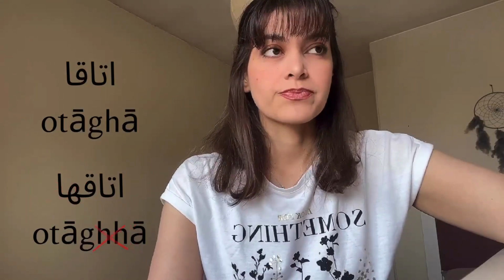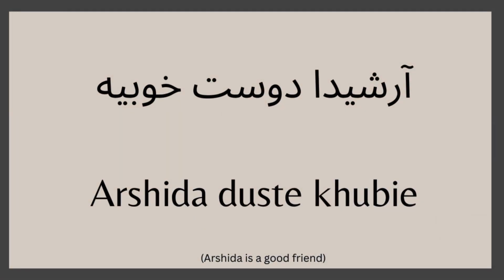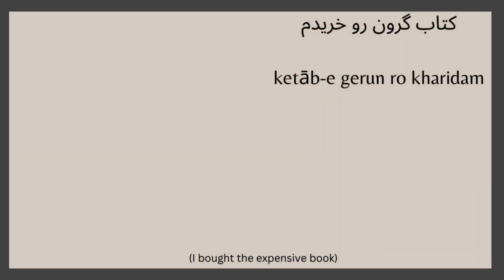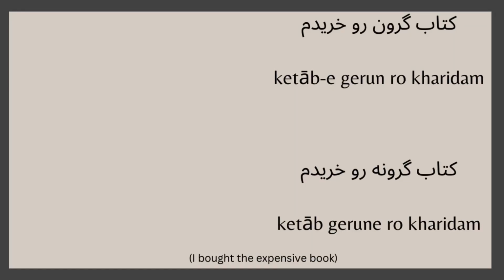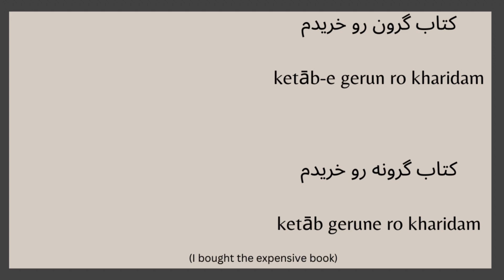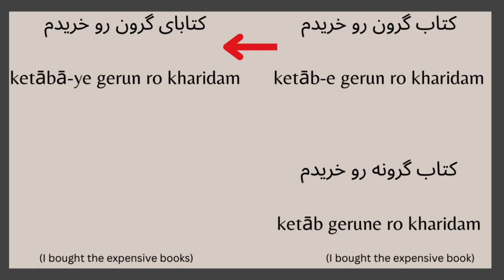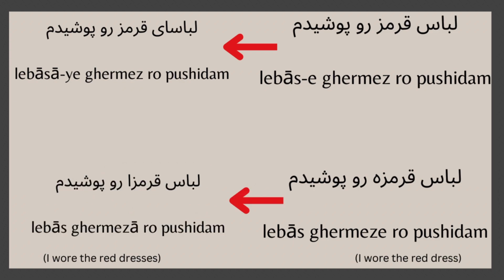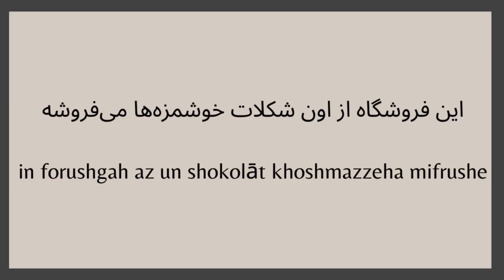Persian grammar: adjectives. Everything you need to know and rules nobody tells you